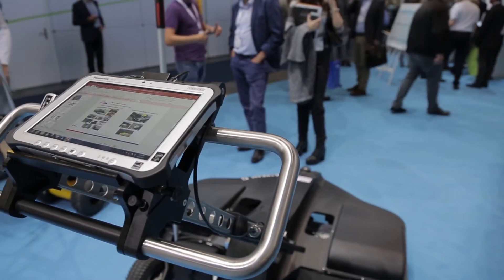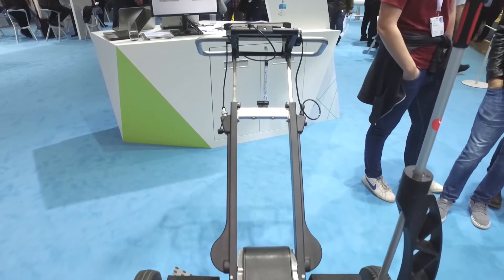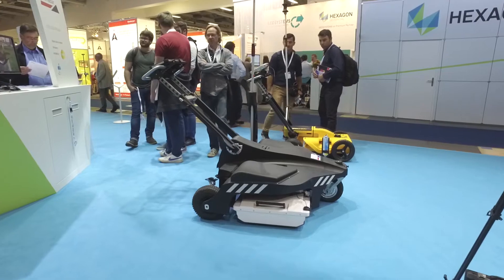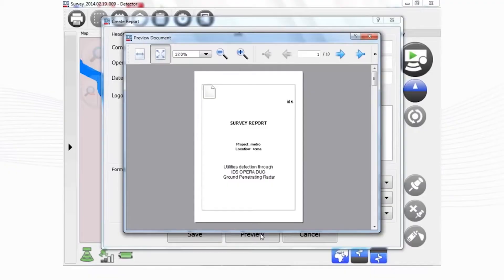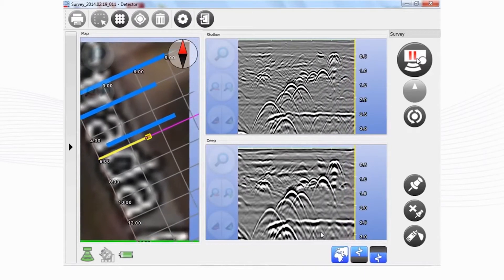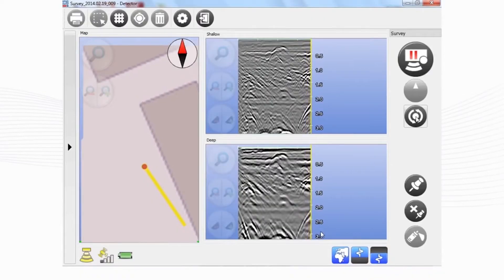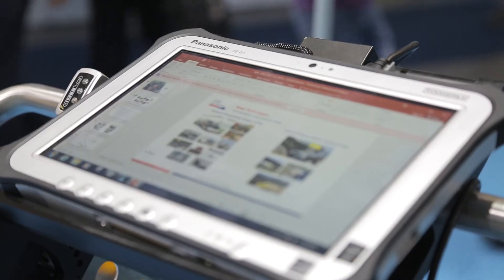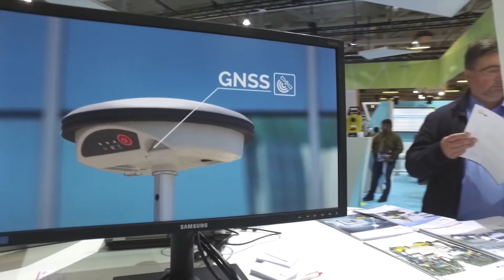IDS GeoRadar Solutions for Utility Detection and Mapping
Discover IDS GeoRadar solutions for utility detection and mapping and how they leverage ease of use and intuitive software interface covering all user needs, from skilled surveyors to non-experienced users.